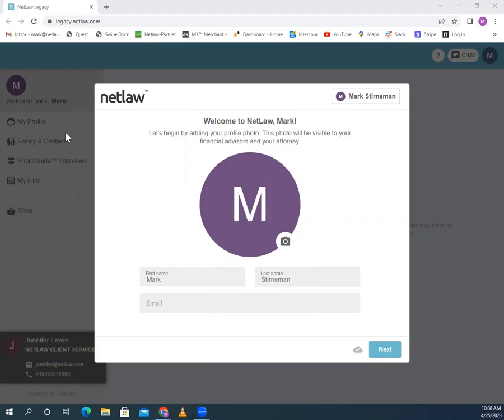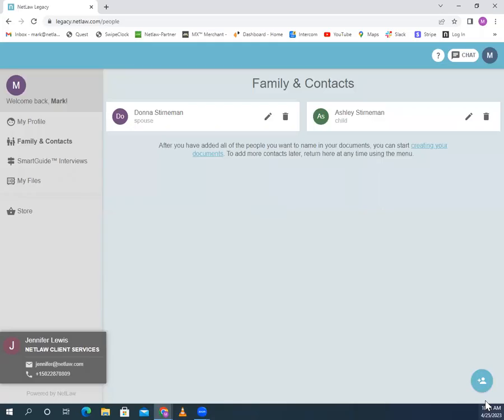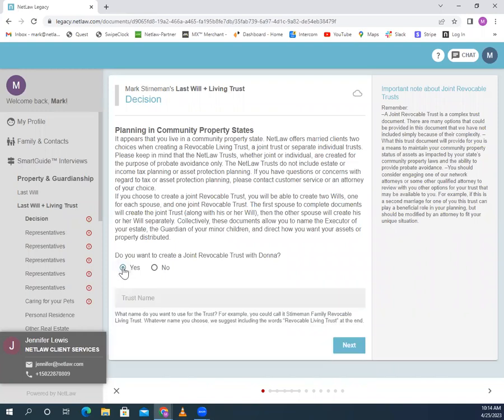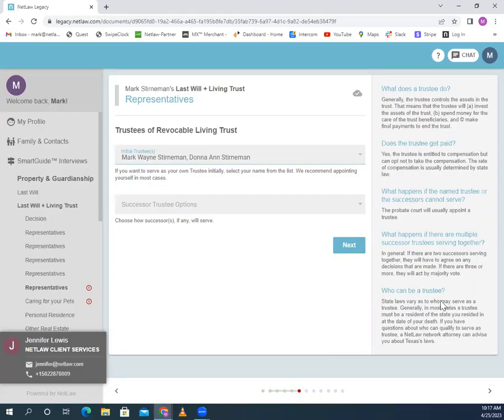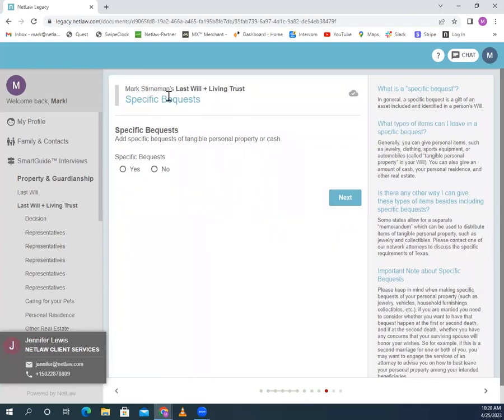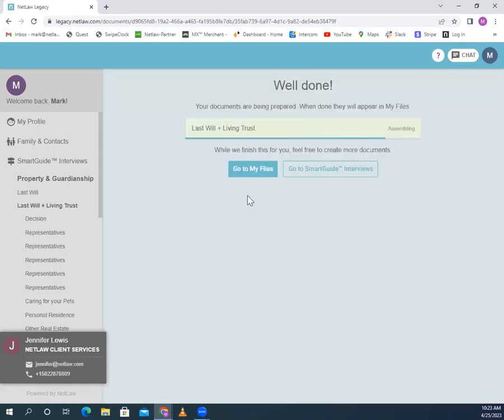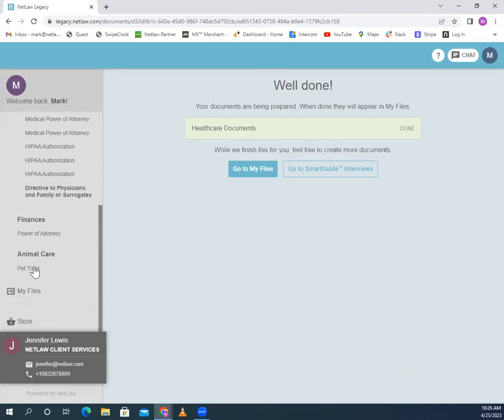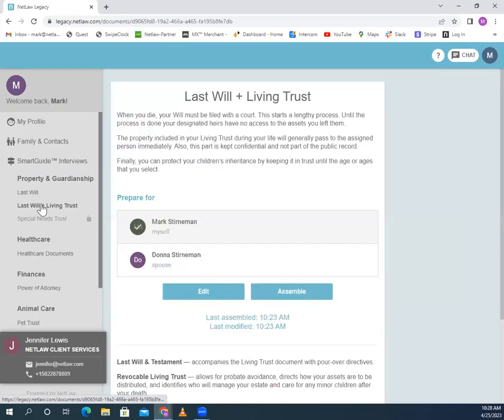How to complete the estate planning documents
Presentation on how to complete your estate planning documentation. has step by step demo